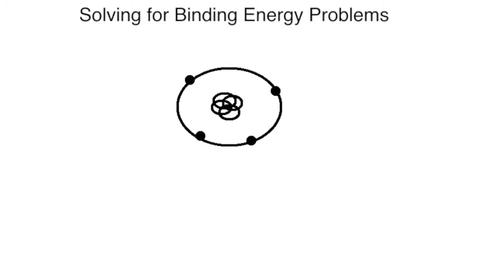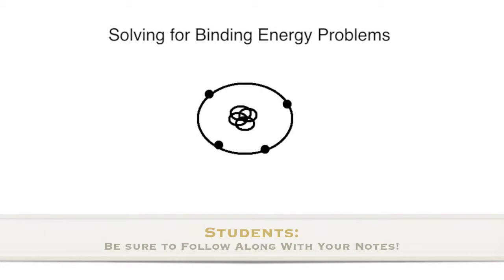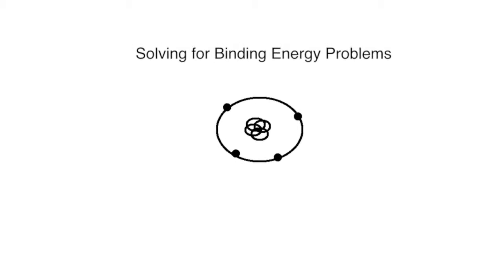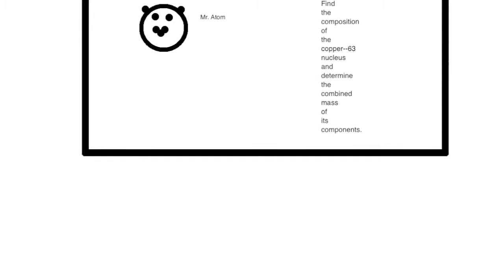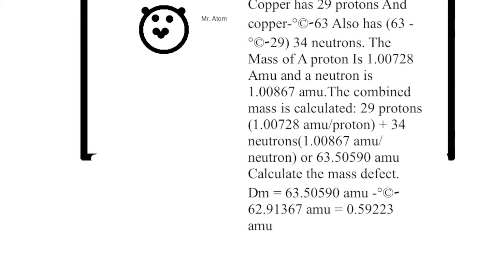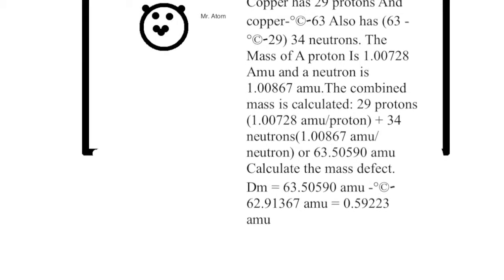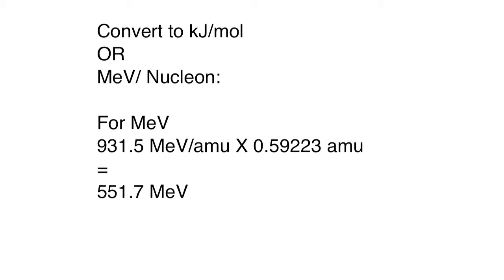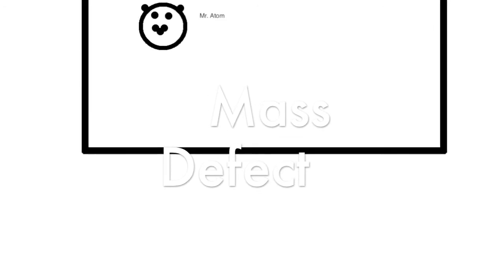Binding Energy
Calculate Binding Energy Video for Media Design Course